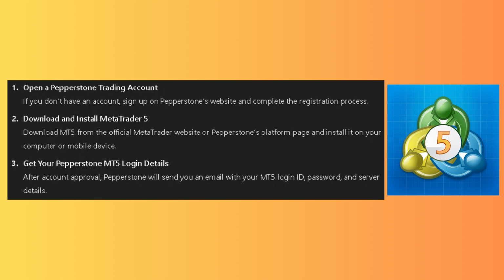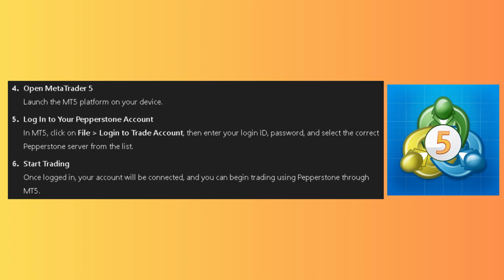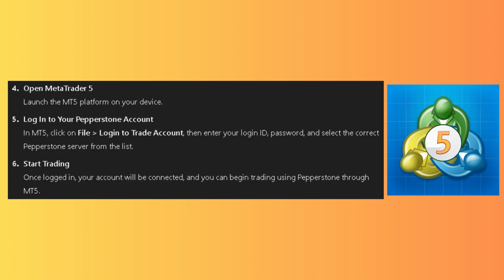How To Connect Pepperstone To MetaTrader 5 (Full Guide) 2025!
In this comprehensive guide I will show you how to connect pepperstone to metatrader 5 in 2025! Connecting your Pepperstone account to MetaTrader 5 (MT5) is a seamless way to access advanced trading tools and a wide range of financial markets. After opening an account with Pepperstone and completing the necessary verification, you’ll receive specific login credentials that allow you to link your account to the MT5 platform. MetaTrader 5 is a popular and powerful trading software known for its user-friendly interface, customizable charts, and automated trading capabilities. By logging in with your Pepperstone credentials on MT5, you gain access to real-time market data, execute trades with tight spreads and fast execution speeds, and utilize various built-in technical indicators and expert advisors to enhance your trading strategy. This connection empowers both beginner and experienced traders to manage their trades efficiently from one platform while leveraging Pepperstone’s reliable execution and competitive pricing. Whether you prefer desktop, web, or mobile trading, integrating Pepperstone with MT5 offers flexibility and robust features designed to help you succeed in the dynamic world of online trading.